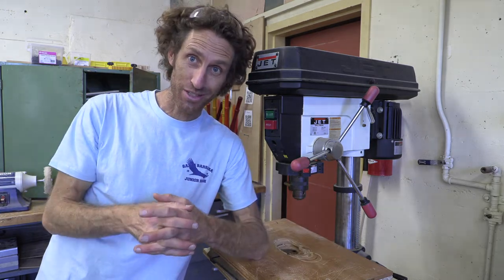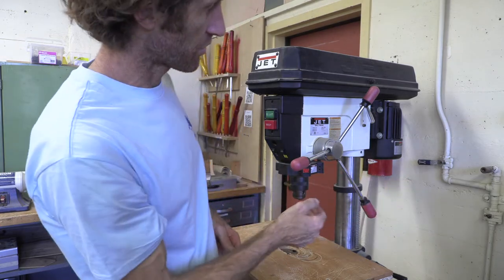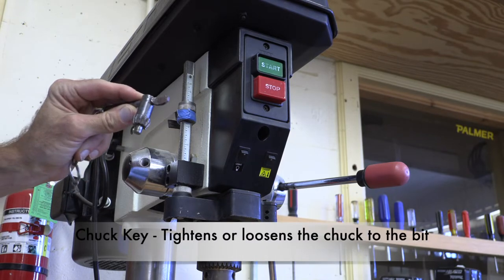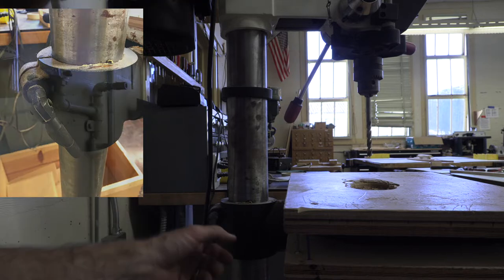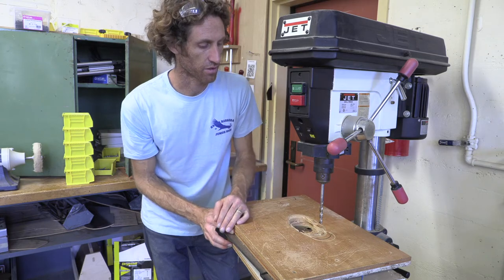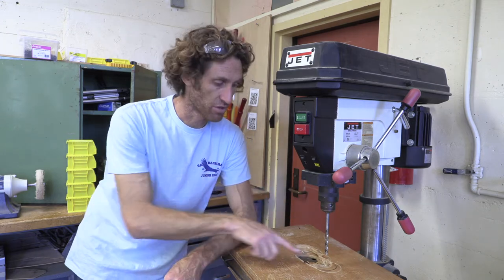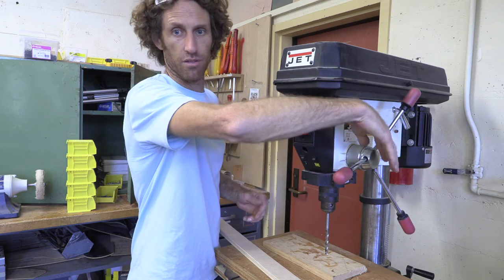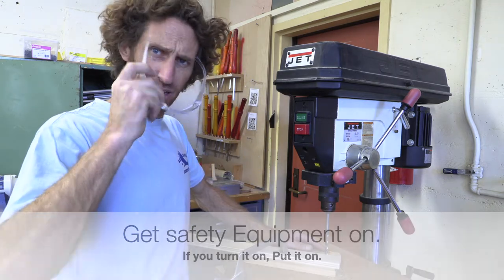Drill Press Safety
SBUSD students, these videos are here to help you know the proper safety for the tools that you use in the shop.  This Video is about the Drill Press.  Below you can see the different sections that you will need to know about.

00:00 - What is the name of this tool?
00:30 - What is the tool used for?
01:21 - What are the important parts of the tool
06:55 - Before using the tool
12:55 - During Use
16:29 - After Use
16:50 - Things you should never do
17:43 - Important things to remember